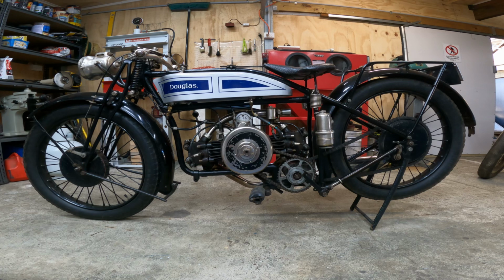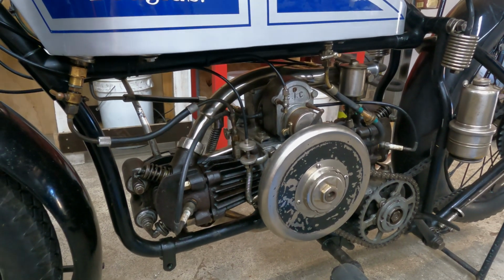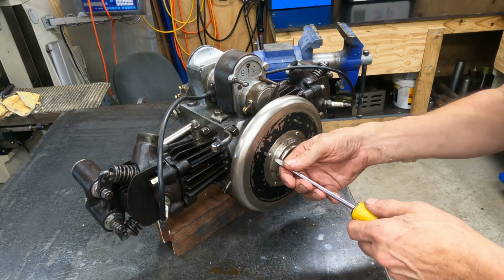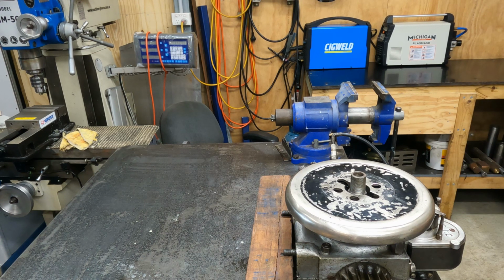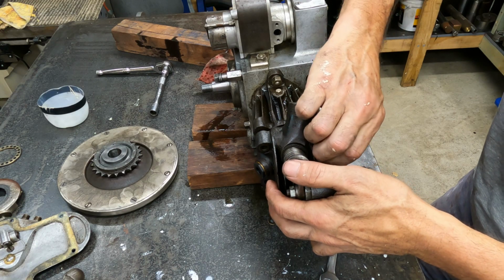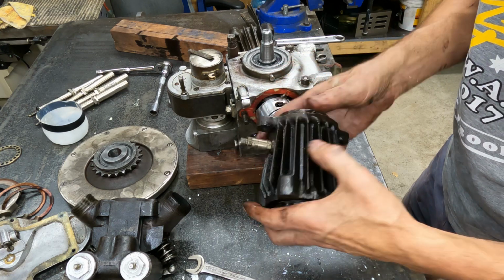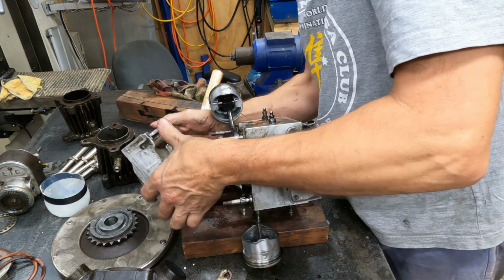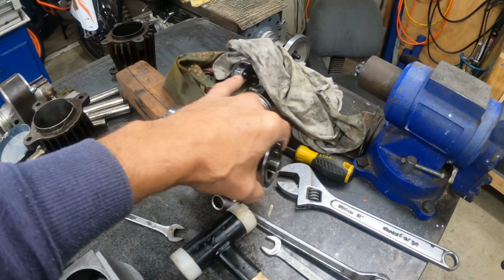This is the Douglas D28 Motor-ball (motorcycle football) Motorcycle!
This is the first part of a 2-part series.
This bike is a 1928, 350cc, OHV Douglas. Originally produced to play Motorcycle football but, performed well enough to be competitive in the 350 racing class as well.
Ill Remove the D28’s motor, strip it down and make the necessary repairs.